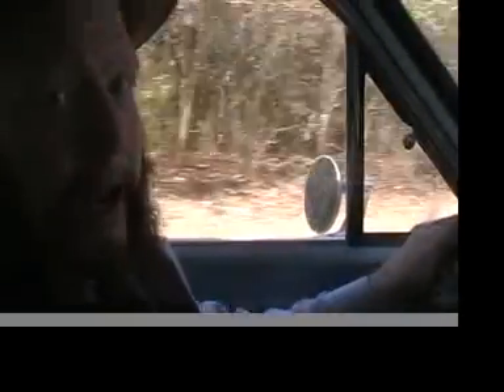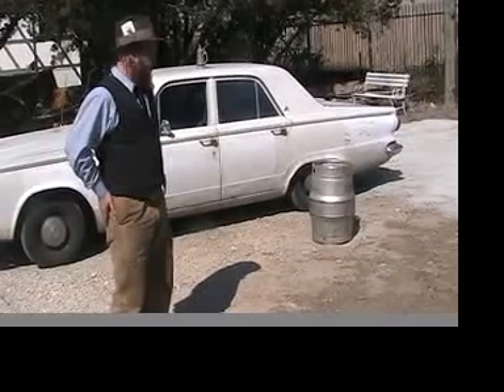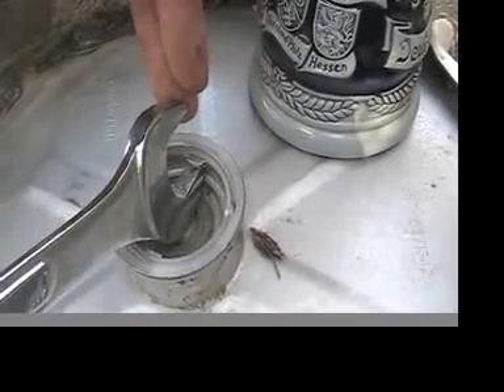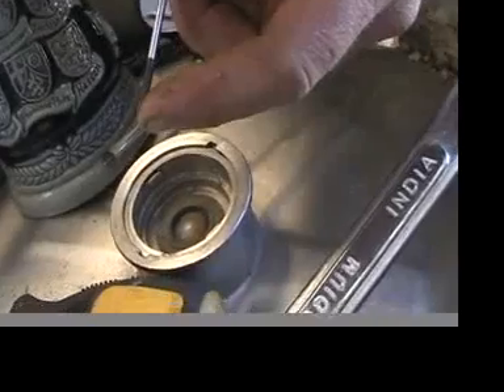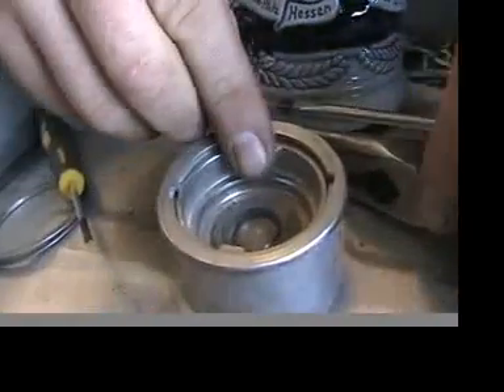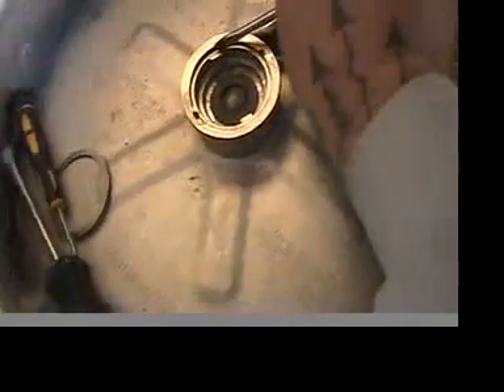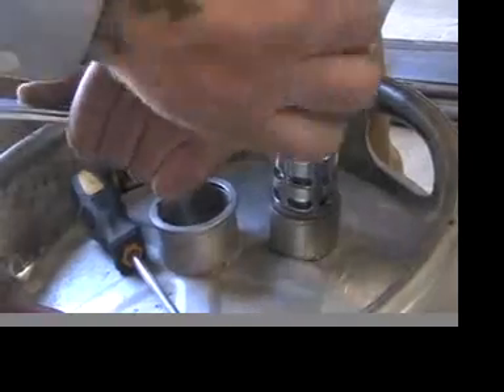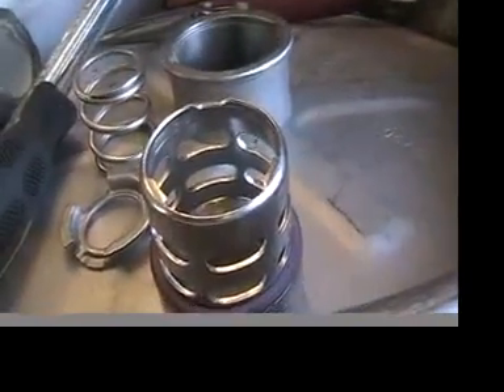Beer keg to Kettle Conversion Part 1 Presented by Kegerators.com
Part 1 of Kegerator.com's tutorial video on how to turn a beer keg into a 15 gallon brewing kettle. In this step it is shown how to de-gass a Sanke keg, remove the lock ring, and completely disassemble the spear mechanism.